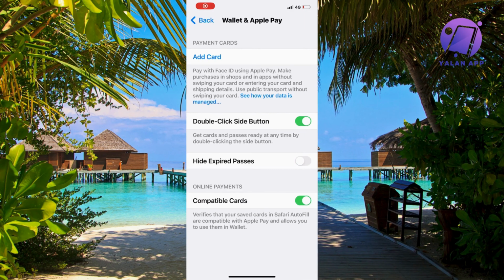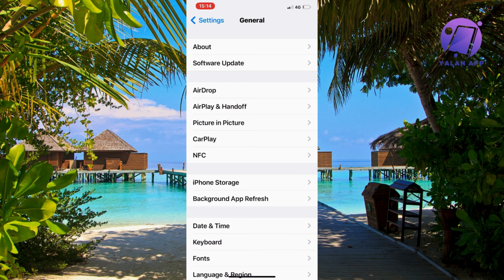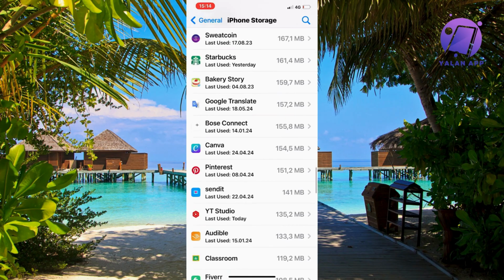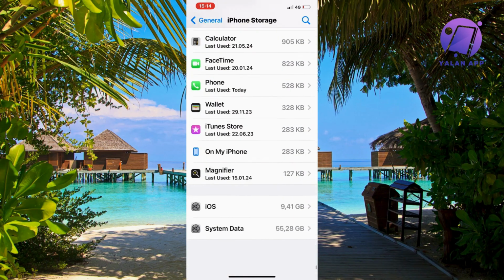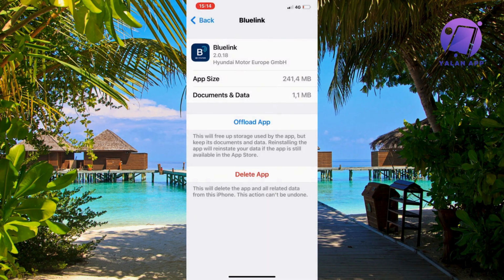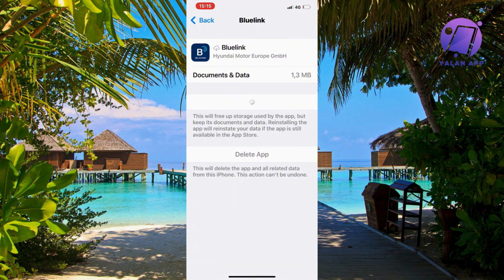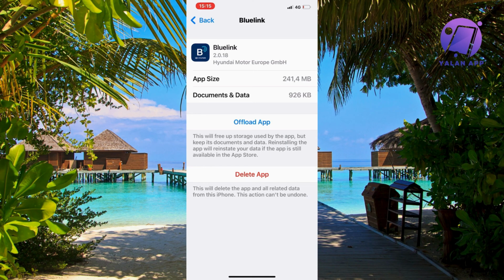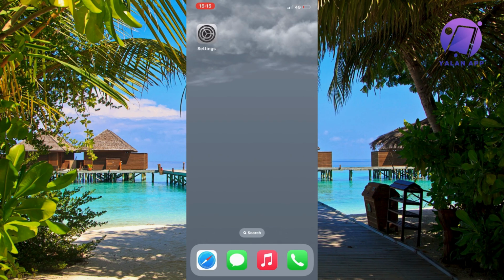How To Fix Hyundai Bluelink App Not Working (2025)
If you want to be able to fix Hyundai Bluelink app not working, then this video will be perfect for you!